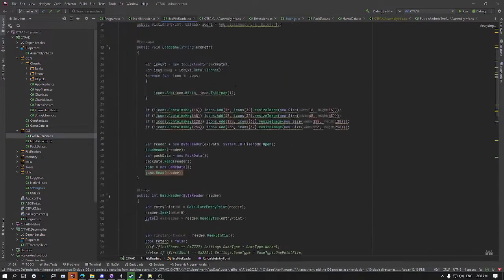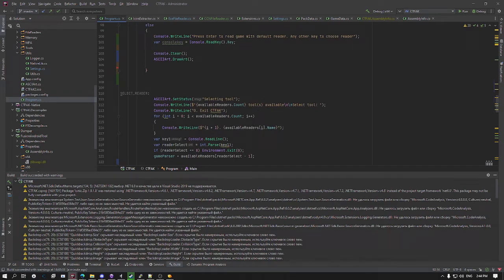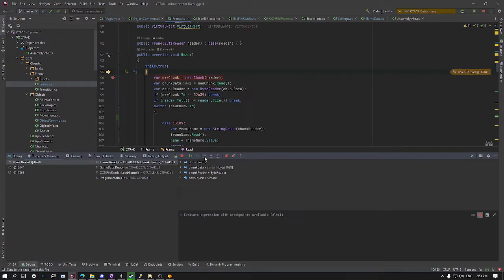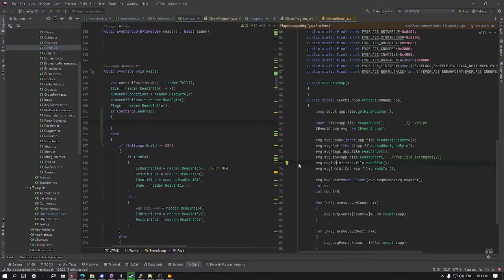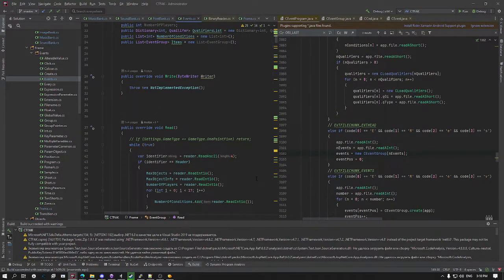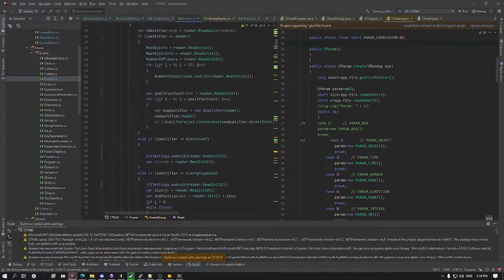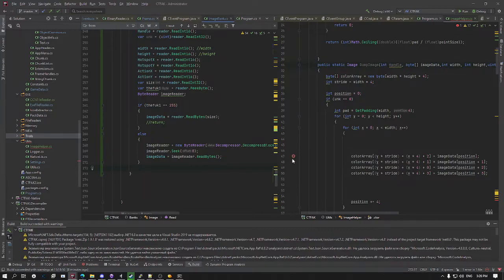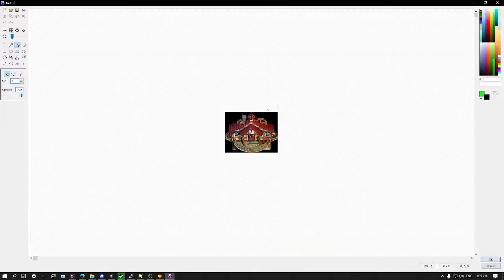Rewriting CTFAK. Part 5. Android stuff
Working on android decompiling. got some interesting results at the end